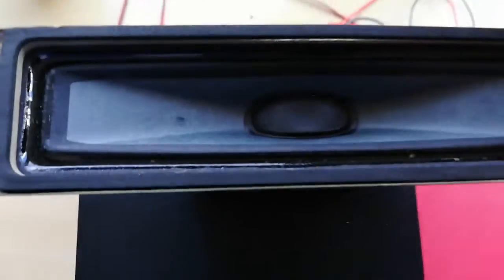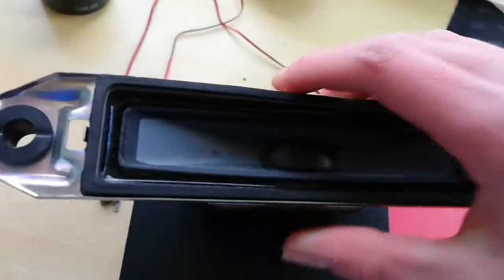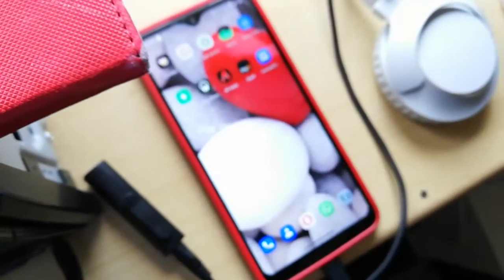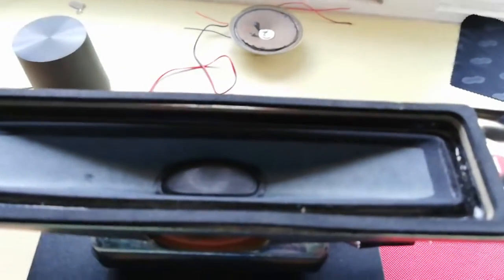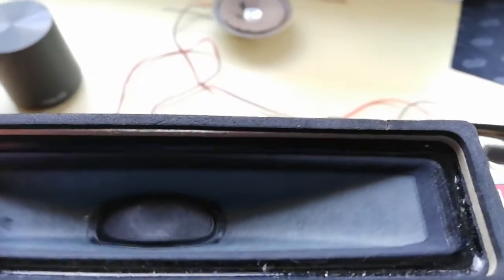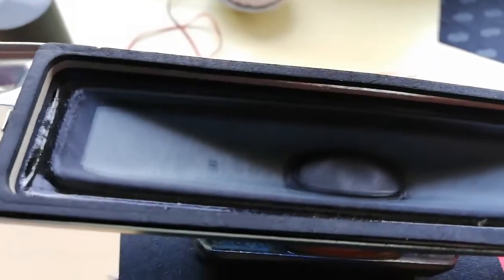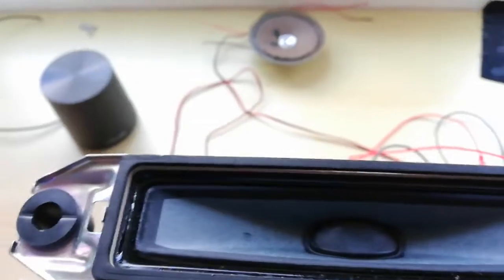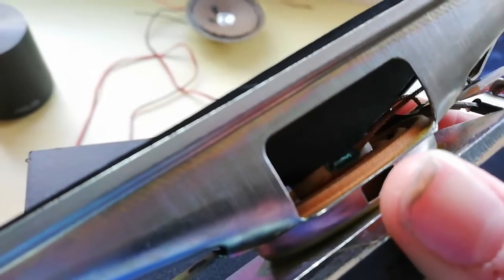Sony TV speaker bass test